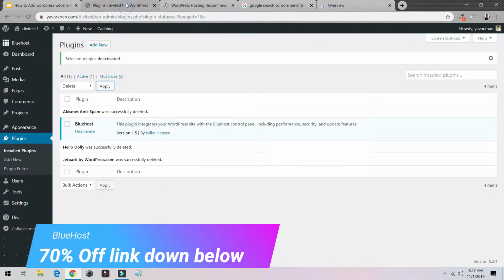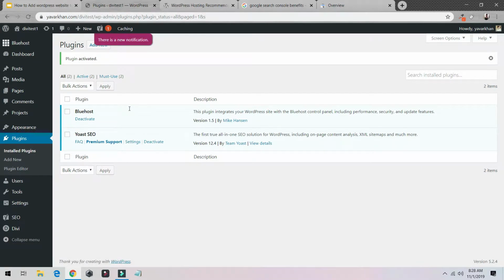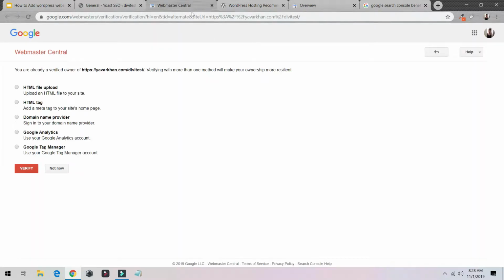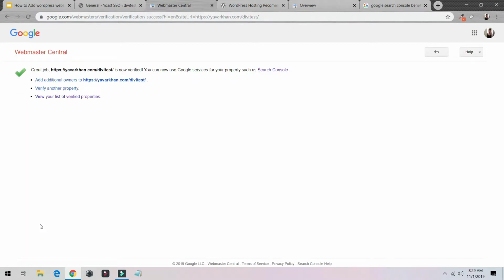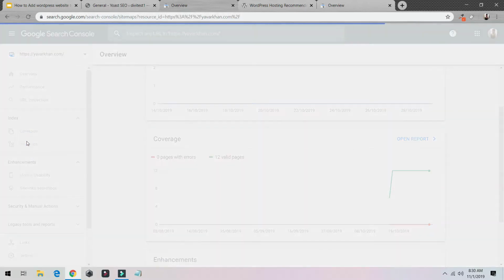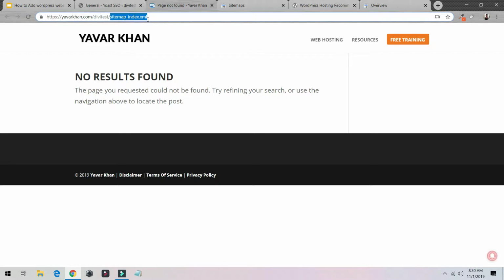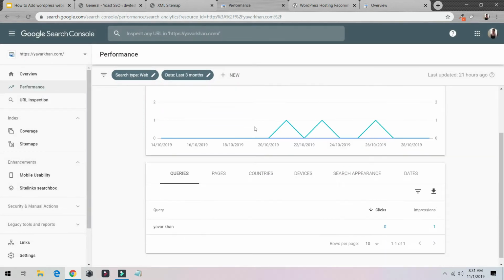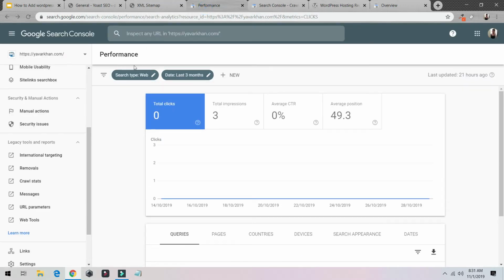How to Add Wordpress Website to Google Search Console Tutorial 2019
Full tutorial to verify your wrodpress website with google search console

In this video I go thru how to verify your website with google search console using the Yoast seo plugin and you will also learn how to install sitemap xml for your wordpress website